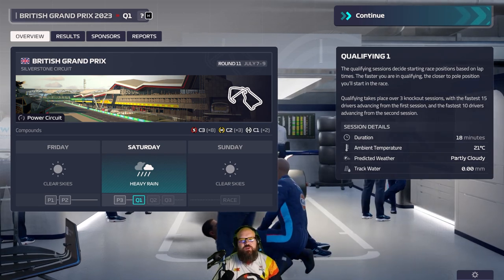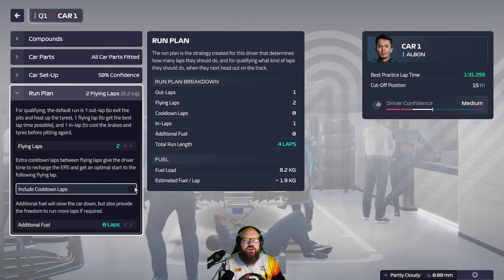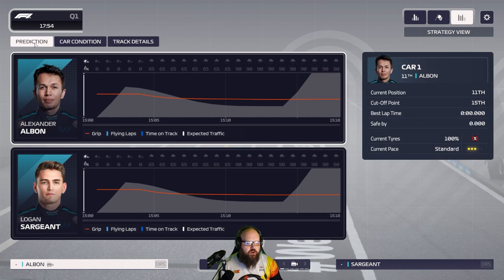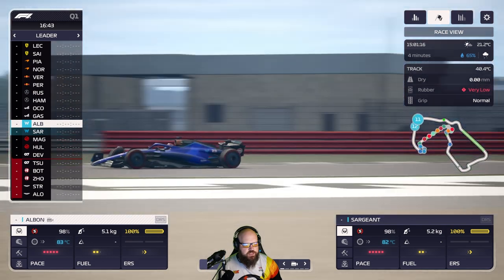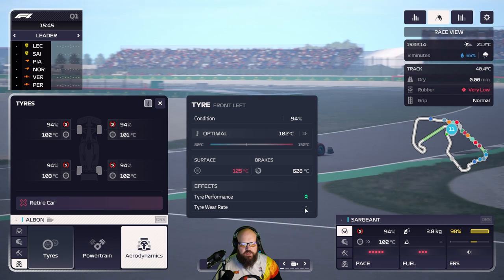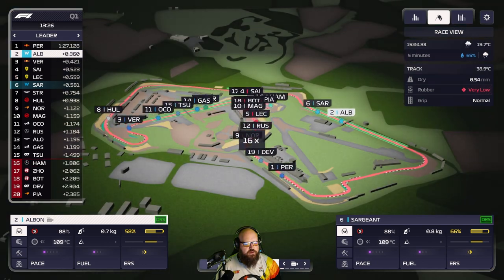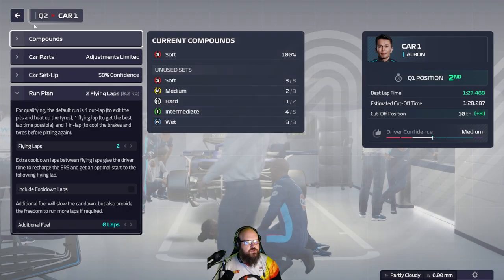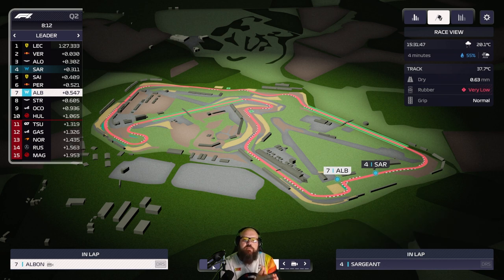F1 Manager 23 Qualifying Tips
In F1 Manager 23 there are a few ways to qualify. In this Video, Rich explains the Different ways to qualify and offers qualifying tips for a few methods.

Do you have any other ways to qualify in F1 Manager 23? If so let us know down in the comments!

00:00 Intro
00:44 F1 Manager 23 Run Plan
02:00 Timing Qualifying runs
03:23 Manual Qualifying method
09:06 Automatic Qualifying method